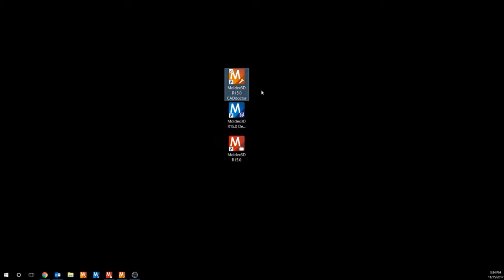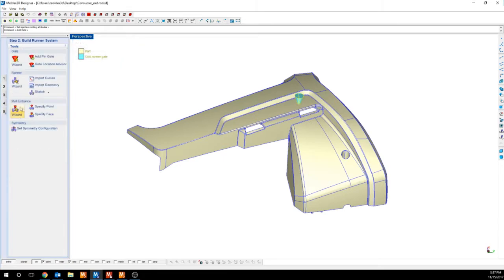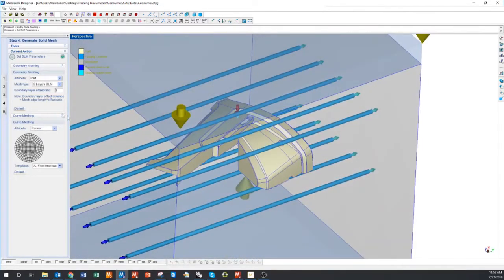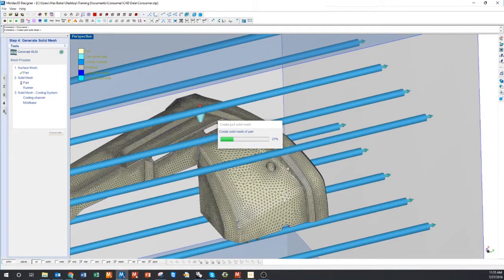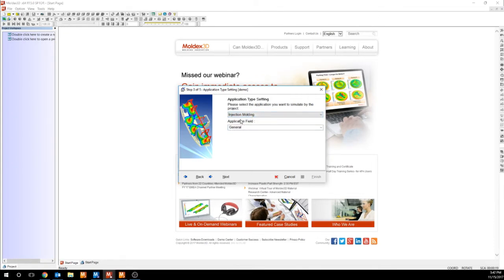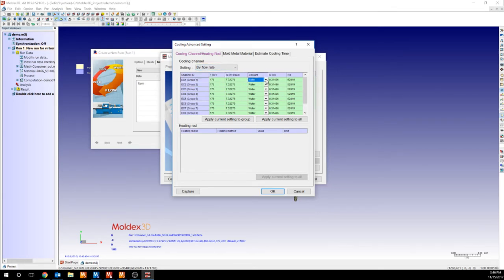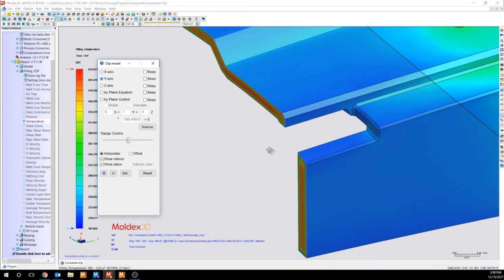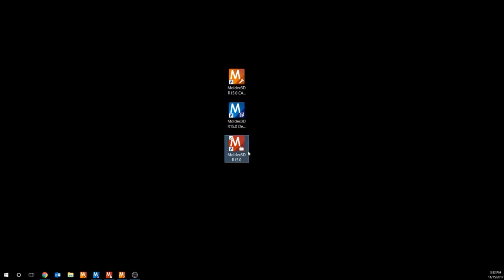Tutorial of Moldex3D Designer BLM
This video will demonstrate how to use Moldex3D CADdoctor to translate your CAD models from the CAD system to Moldex3D; build BLM mesh of the whole system, including the part, part inserts, cooling channels and mold base in Moldex3D Designer BLM; finally run simulation analysis in Moldex3D.